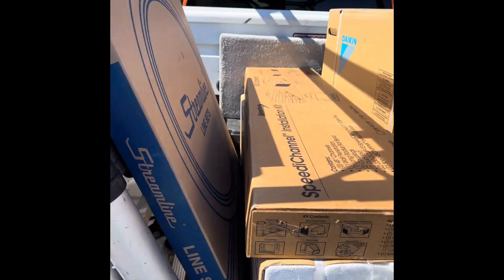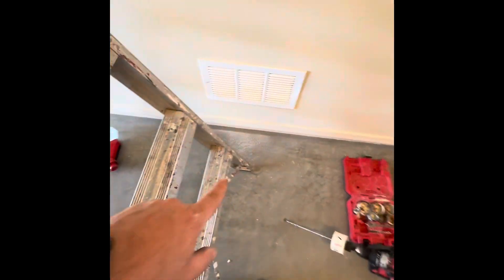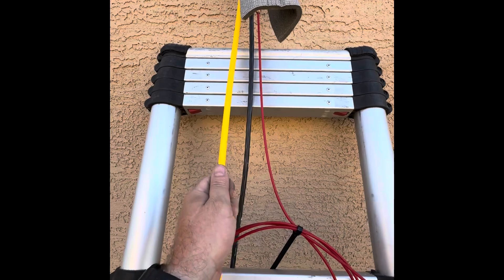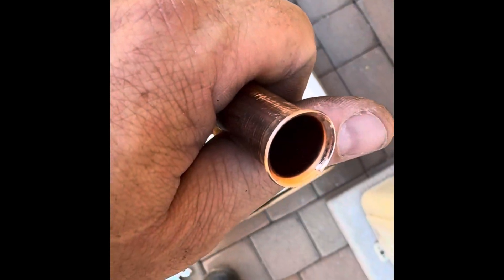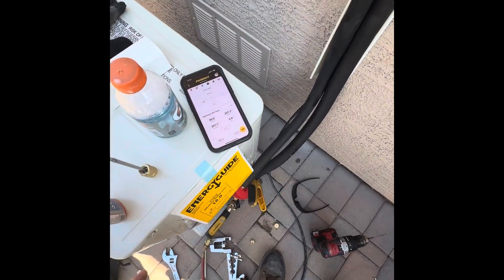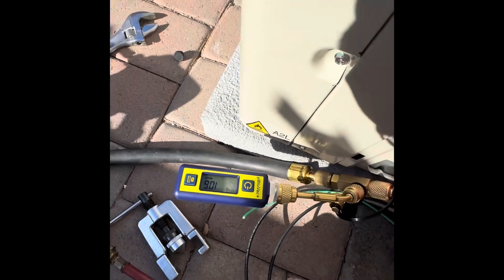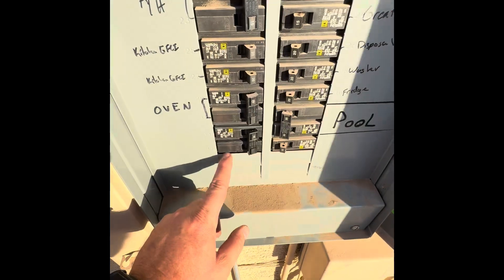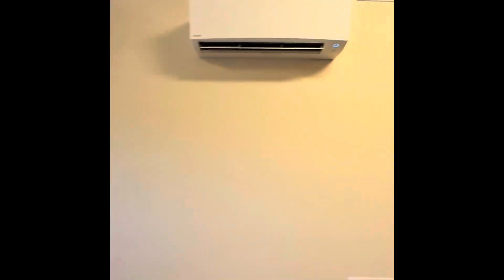Daikin R32 mini split install.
Installing an R32 2 ton Daikin mini split heat pump in the in-laws garage.